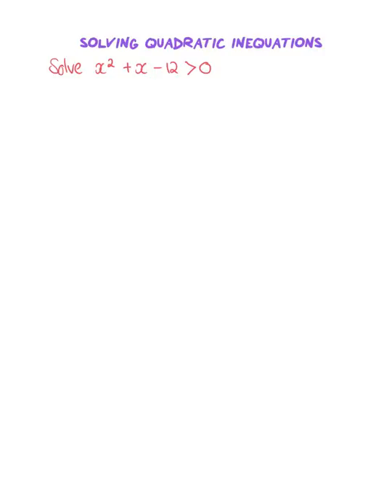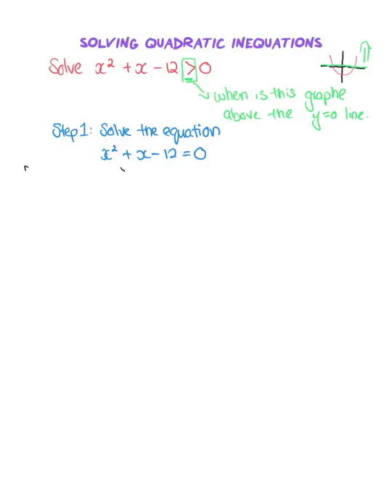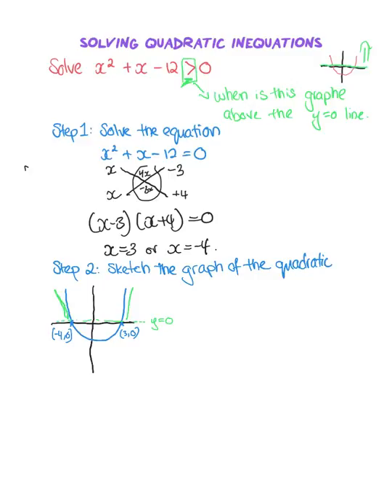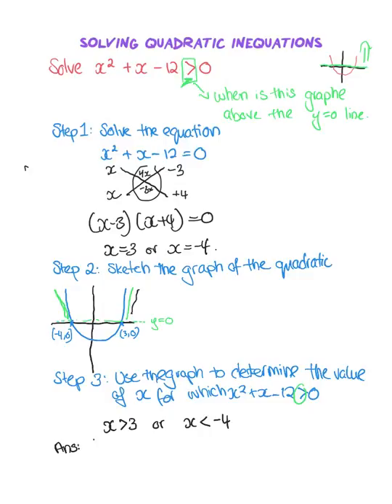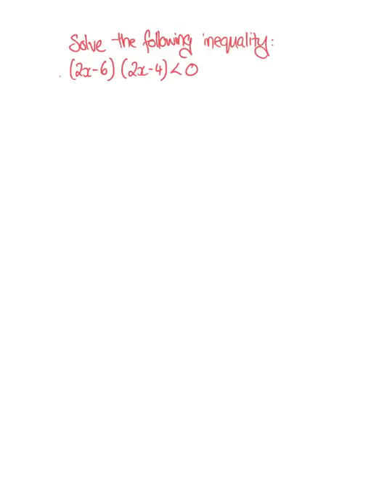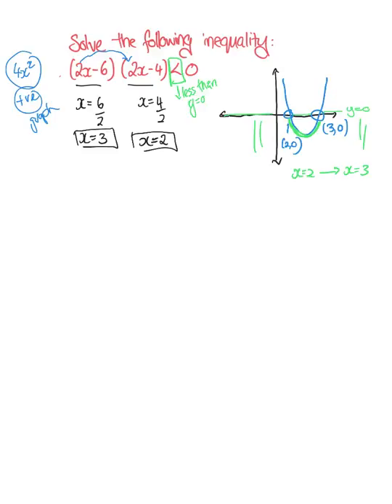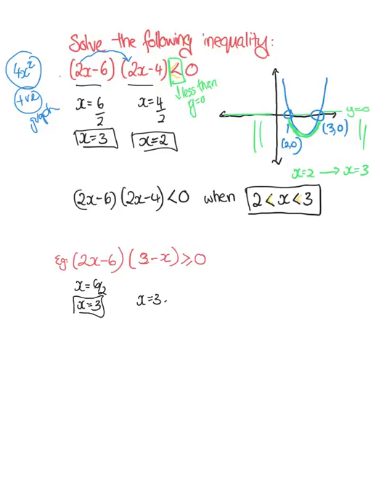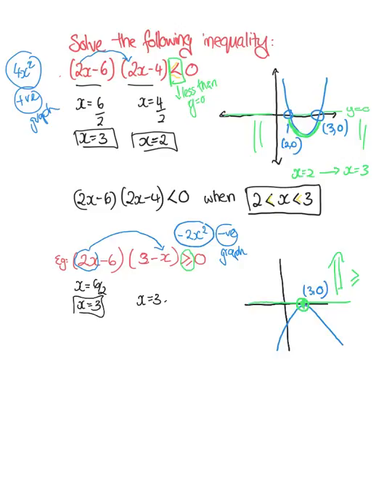11METHODS: Quadratic INEQUATIONS